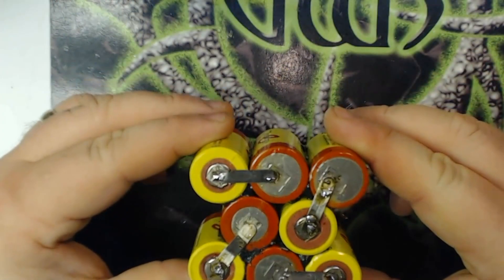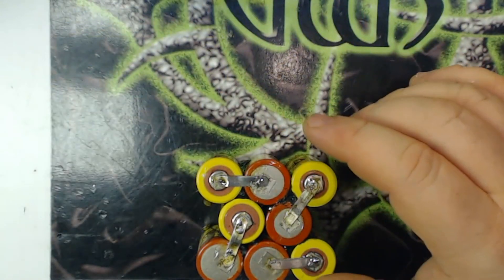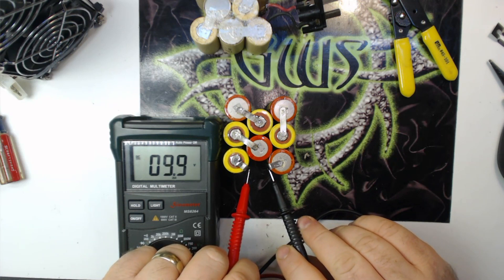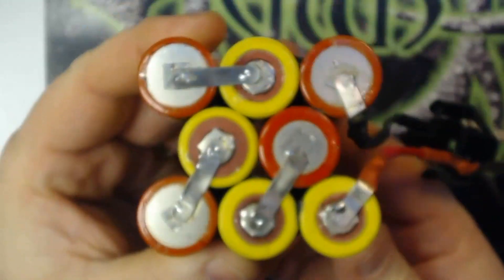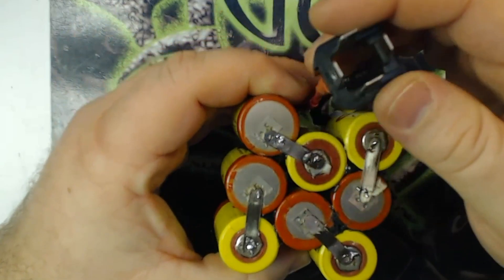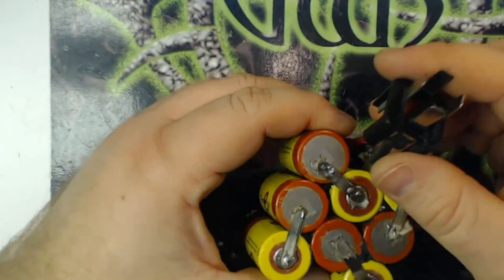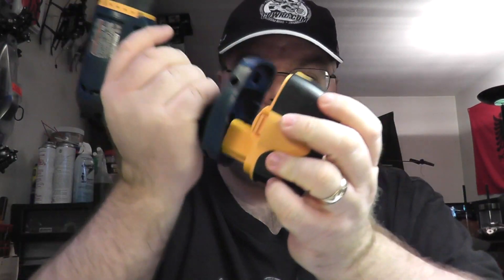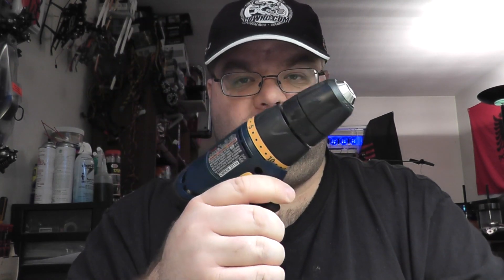DIY - How To Repack A Battery Pack - Part 5 - Clean Up & Finale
How To Repack A Battery Pack - Part 5/5 - Clean Up & Finale.
This isnt exactly RC related but most RC hobbyists have cordless drills, other battery packs, and soldering skills so maybe it will come in handy for you maybe it wont. Its also long as hell, I already know this and thats just the way I roll. I make my vids with the complete newb in mind who will appreciate a very detailed step by step walkthrough. If your not a complete newb then you may find your self skipping over parts youre already familiar with and that ok, I dont mind.
This information can also be used to create your own NiXX packs for your RCs. Peace! :)

So many people keep asking me where I bought my supplies even though I state where I got it all in both the first and second videos. To that end Im going to put all the links to all the places I use to buy not only battery products but general use electronics and wire also and Im gonna post it in the description section of every part of this video. I hope that helps.

Nickle battery strips:

Flux bottle